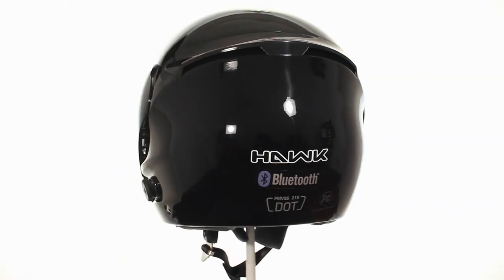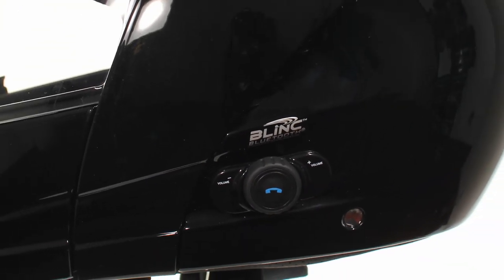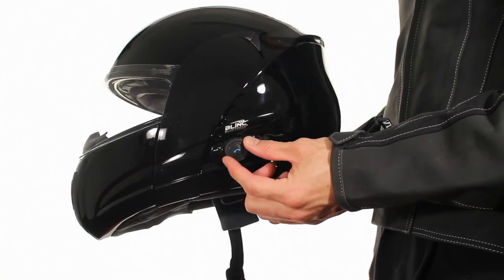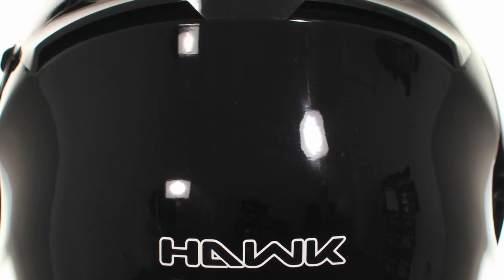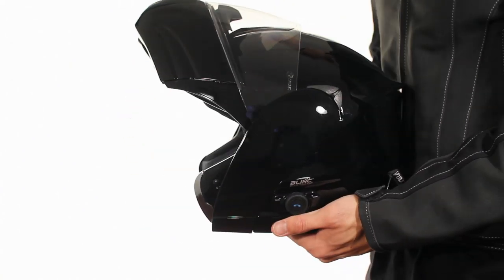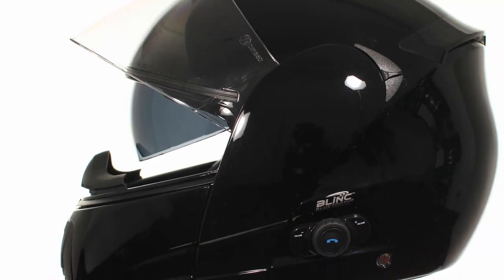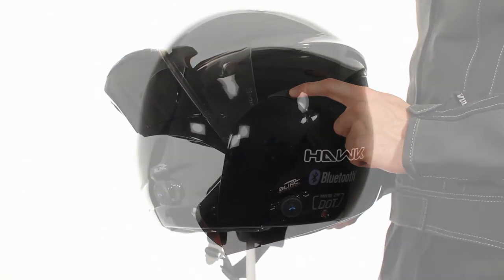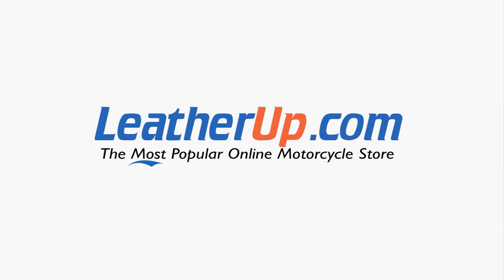H6607 Hawk Bluetooth Modular Motorcycle Helmet at LeatherUp.com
Hawk H-6607 Glossy Black Dual-Visor Modular Motorcycle Helmet with Bluetooth

This Hawk modular motorcycle helmet gives you the best of both - open-face and full-face style. It also features a dual visor system: a main anti-scratch visor and a retractable smoked sun visor to protect your eyes from the sun and keep you safe when riding with an open face. The built-in Bluetooth system allows you to communicate with other riders, to use your cell-phone, and to listen to streaming music and GPS directions. The package includes a helmet, a Hawk-helmets manual, a Bluetooth manual, a Bluetooth battery, and a Bluetooth charger.

Item Details:

-ABS Thermoplastic shell
-One button, one-hand flip-up sytem converts helmet from full-face to open-face
-Glove-friendly and waterproof controls
-Quick-release, anti-scratch visor
-Interior retractable drop-down smoke tint sun-visor ( drop-down button located on left side of helmet)
-Flow-through ventilation system
-Inner lining: removable and washable
-Chin strap with quick-release closure and strap keeper.
-DOT-approved (non-removable graphics on the back)
-Hawk graphics on the front and back
-Blinc Bluetooth® Integrated Communication technology:
-Cell phone compatible (Iphone compatible)
-Compatible with many GPS units
-Interference free communications
-Lithium-Ion replaceable battery
-Battery life: 4 hours continuous talk time and 100 hours standby
-Complete recharge of battery - 6 hours
-Noise cancelling mic
-Full duplex communications with DSP filter
-Self adjusting volume
-Waterproof controls
-30 feet of intercom and communications distance
-Music streaming
-Glove friendly controls
-Multifunction LED indicators
-110V/220V charger
-Blinc Bluetooth Module System:
-Talk rider to passenger (Intercom)
-Talk bike to bike (2-way communications)
-Use your cellphone
-Listen to streaming music from MP3 and phone
-Listen to GPS directions
-One-touch cell phone/intercom override
-Automatic phone/mp3 override
-Listen to XM radio through phone